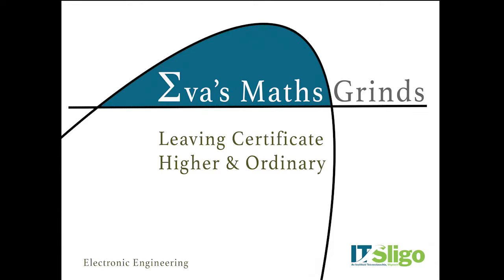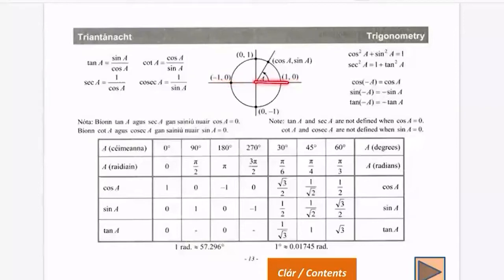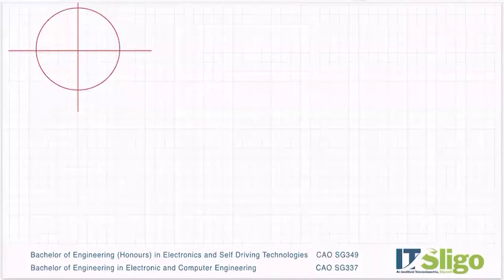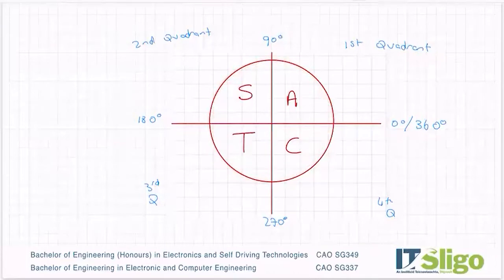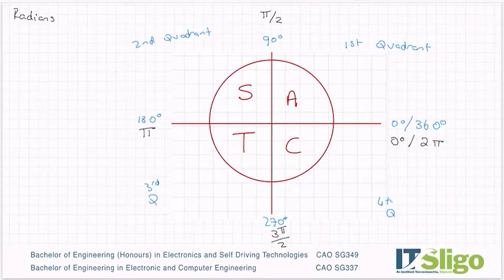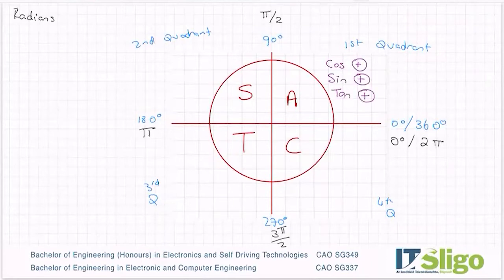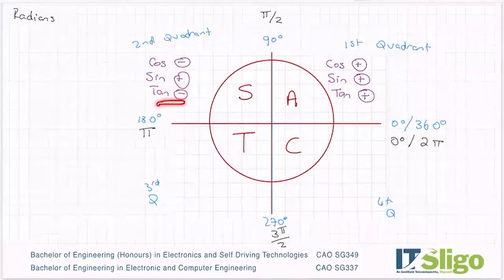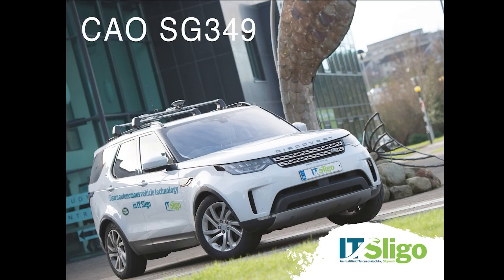Trigonometry Theory Unit Circle Leaving Cert Higher Level Maths